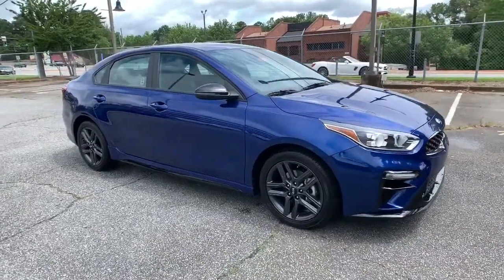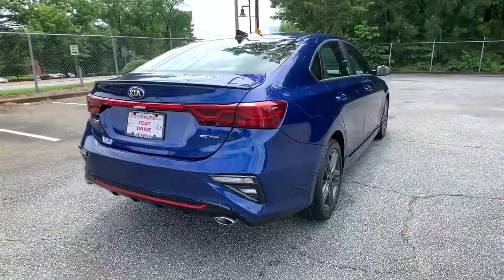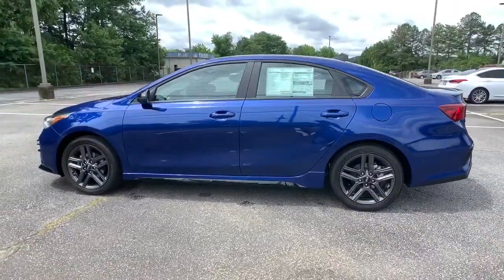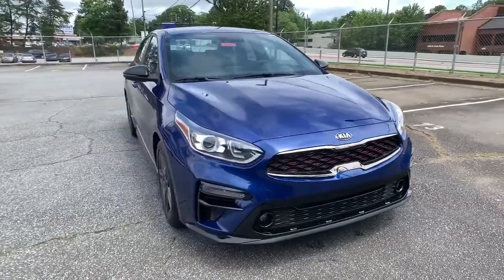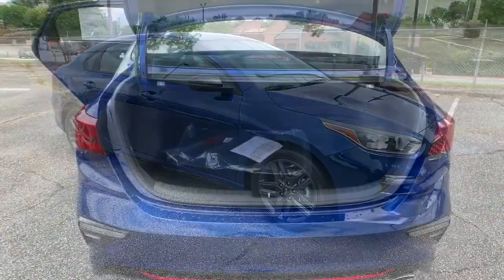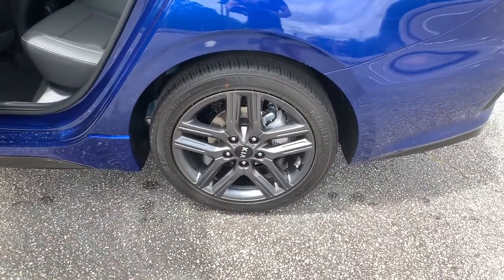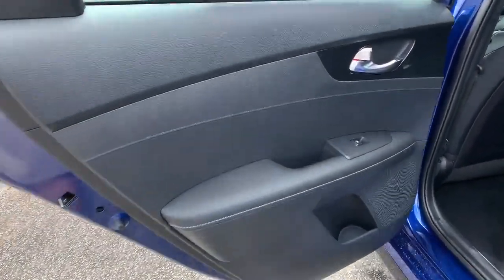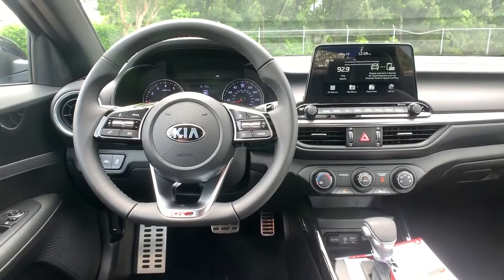2021 Kia Forte Smyrna, Marrietta, Atlanta, Alpharetta, Kennesaw, GA 288488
Deep Sea Blue New 2021 Kia Forte available in Smyrna, Georgia at Ed Voyles Hyundai Kia. Servicing the Marrietta, Atlanta, Alpharetta, Kennesaw, GA area.

2021 Kia Forte GT-Line New Price!Ed Voyles KIA offers a varied and accommodating selection of new Kia models, including the much-loved Kia Forte, Optima, Cadenza, K900, Sorento, Soul and Sportage. Each of these vehicles comes with a 5 yr/60,000 mile limited comprehensive and 10 yr/100,000 mile Powertrain Warranty. * All available rebates are applied to the advertised pricing. Advertised pricing is on in-stock units only and includes all applicable dealer discounts, manufacturer discounts, and incentives. Prices exclude tax, tag, title, and electronic filing fees. A copy of the advertisement must be presented at time of purchase to receive any special or advertised price. Prior sales are excluded. Cannot be combined with website offers. We attempt to update this inventory regularly; however, there can be a lag between the sale of a vehicle and the updating of inventory. * The efficiencies of eCommerce permit us to offer eCommerce consumers pricing benefits. Therefore, prices on this website are available only to consumers who initiate their transactions via email or the contact mechanism of this website. * While every reasonable effort is made to ensure the accuracy of this information, we are not responsible for any errors or omissions contained on the pages of this website. Price includes: $1750 - Kia Customer Cash. Exp. 07/06/2021